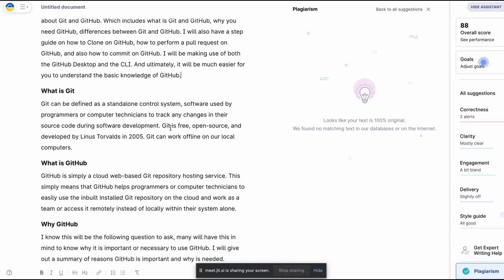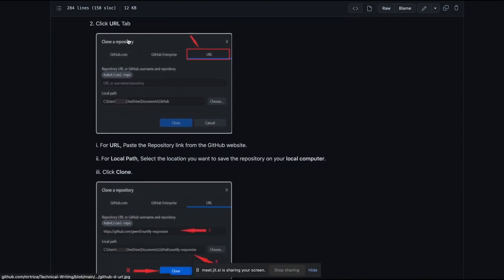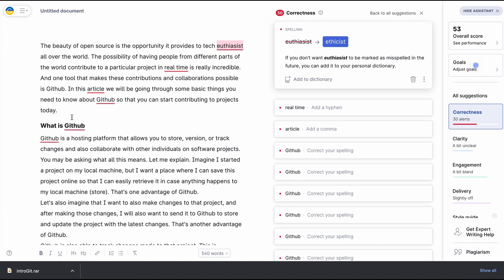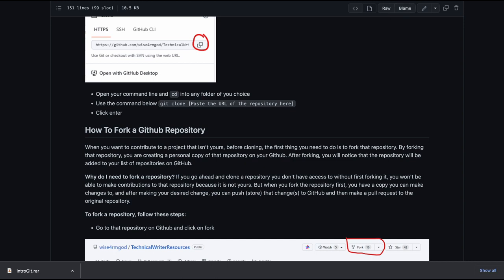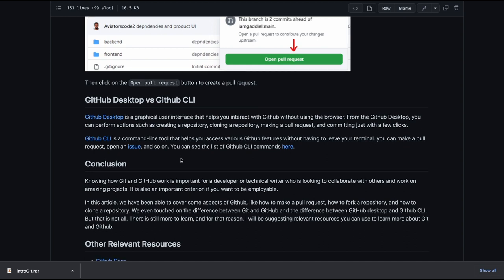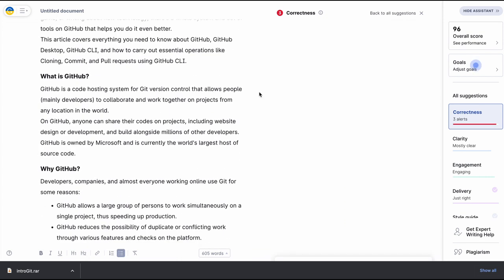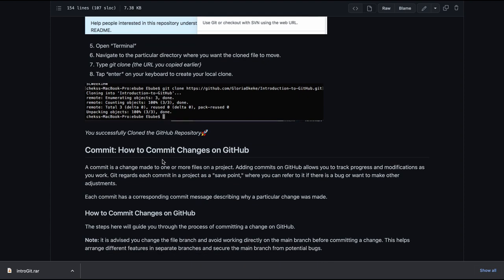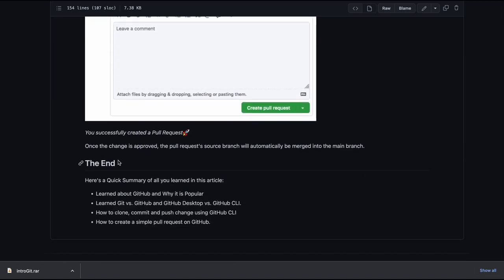Technical writing mentorship first assignment review 2022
This is the first assignment review of the technical writing mentorship program.